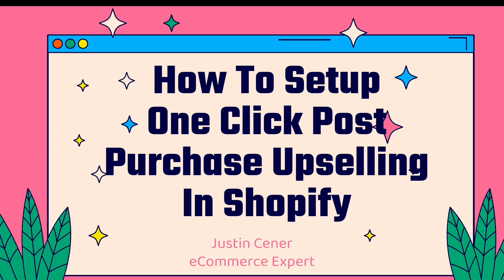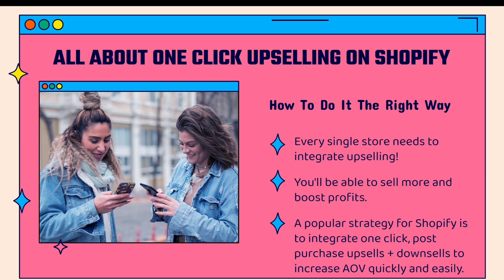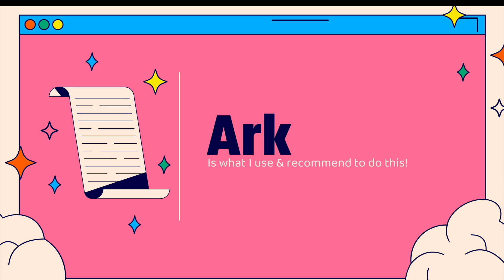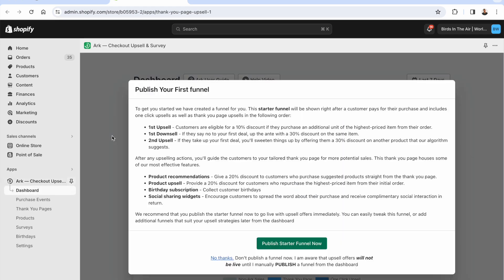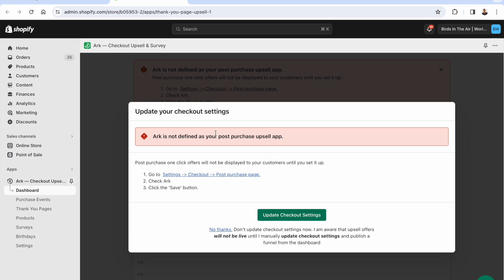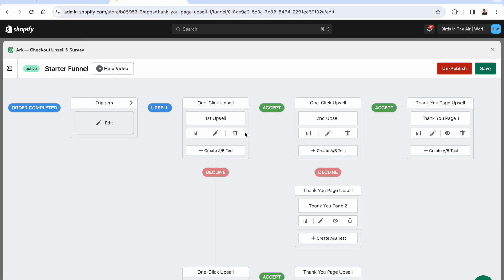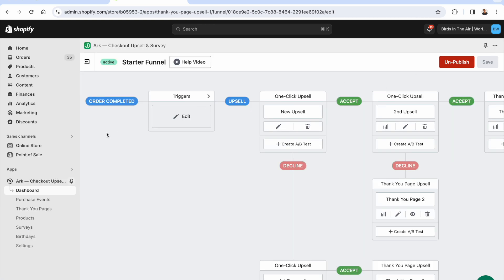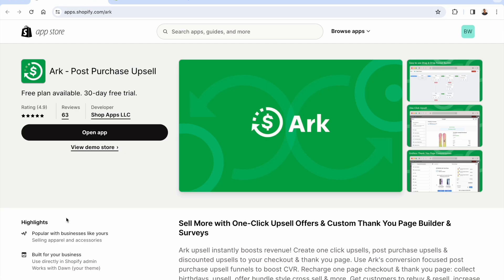How To Setup One Click Post Purchase Upselling With Shopify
-- Every single store needs to integrate upselling!

You'll be able to sell more and boost profits.

A popular strategy for Shopify Stores is to integrate one click, post purchase upsells and downsells to increase AOV quickly and easily.

Ark is an incredibly powerful one click post purchase upselling app that you need to check out.

Advanced functionality - super fast - great pricing.